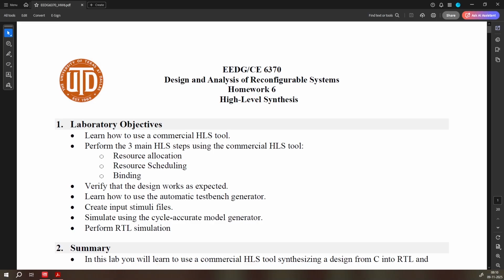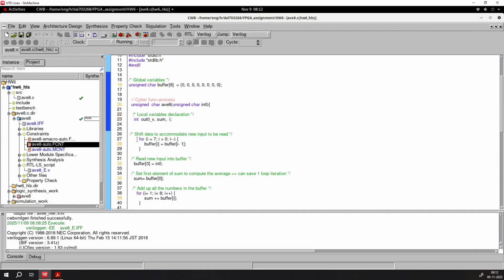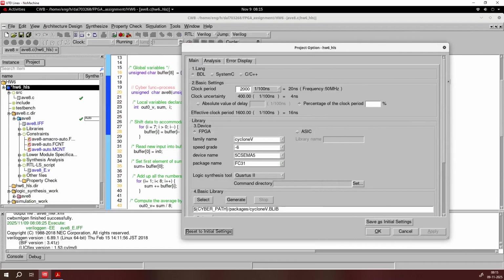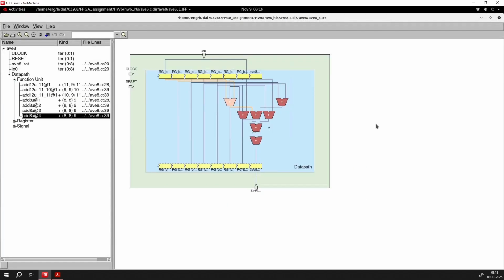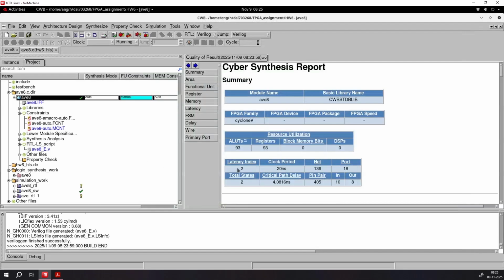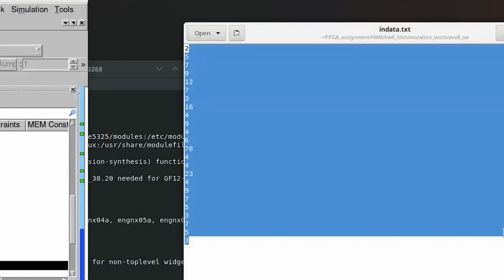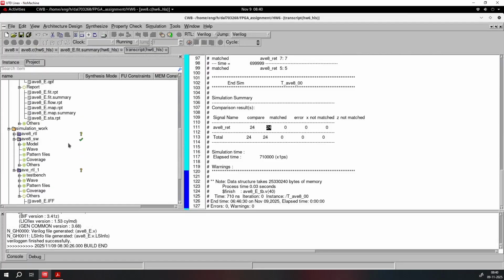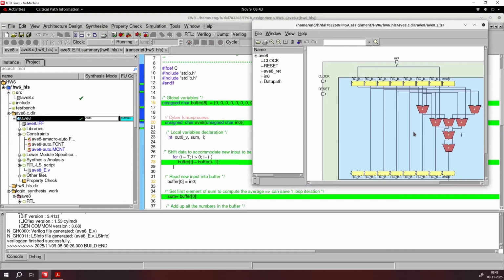Moving Adder | High-Level Synthesis | Cyber Work Bench | DE1-SoC